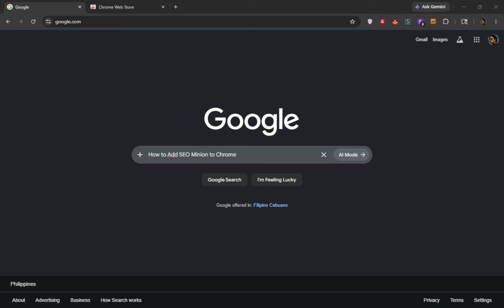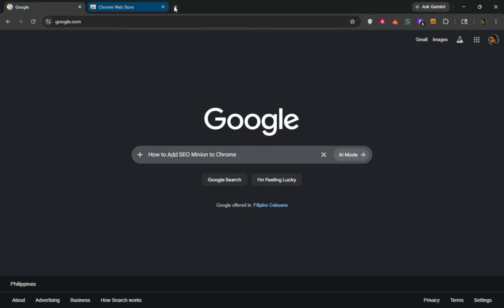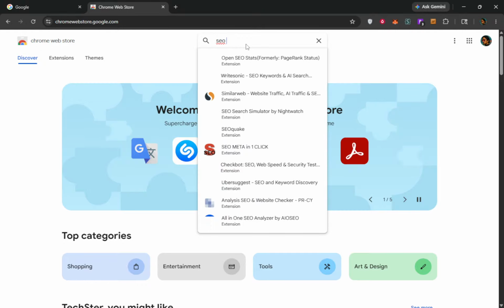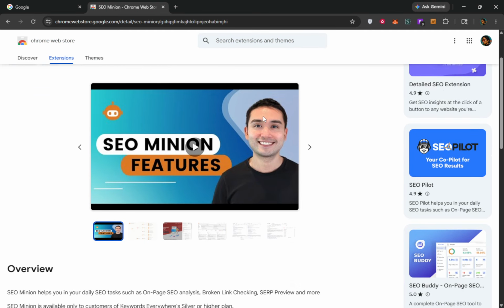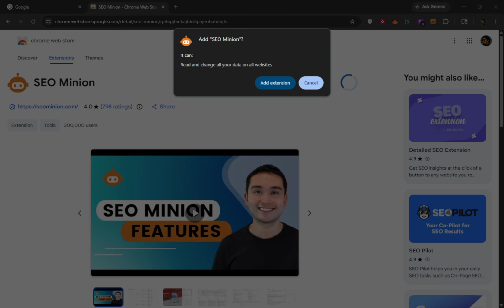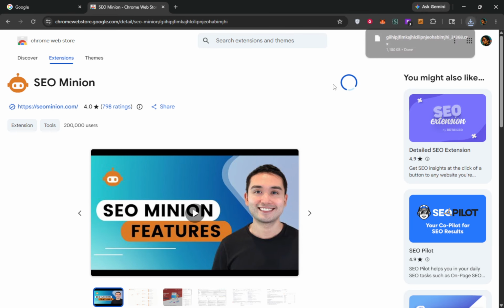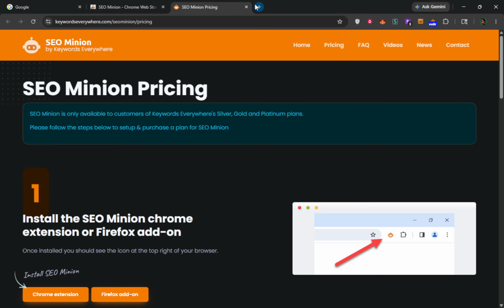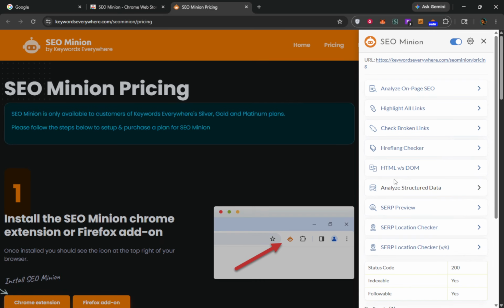How to Add SEO Minion to Chrome [2026 Full Guide]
How to Add SEO Minion to Chrome

In this video, we show you exactly how to add SEO Minion to Chrome to enhance your search engine optimization efforts. By integrating this tool, we can significantly streamline our SEO workflow and access valuable insights directly within our browser.

With SEO Minion, we gain a powerful ally in analyzing on-page SEO, checking backlinks, and auditing SERP features. Mastering this extension allows for more efficient website optimization and competitive analysis, ultimately driving better results in search rankings.

Technical Specs:
Software: Chrome; Feature: Browser Extension